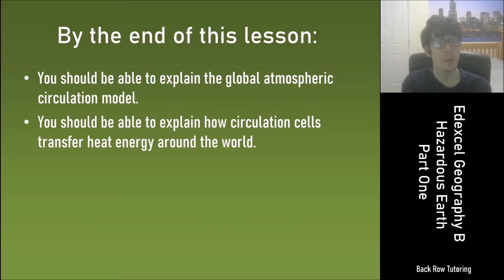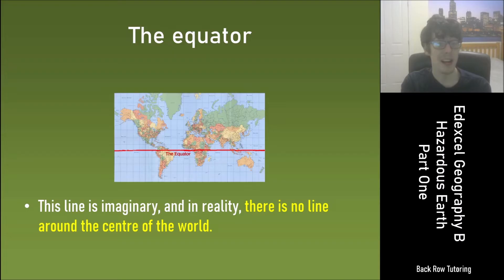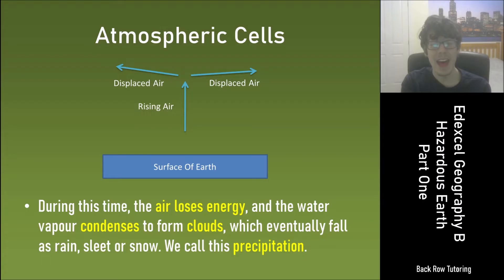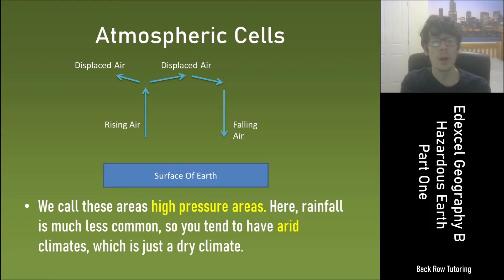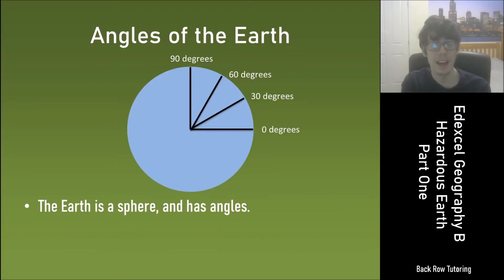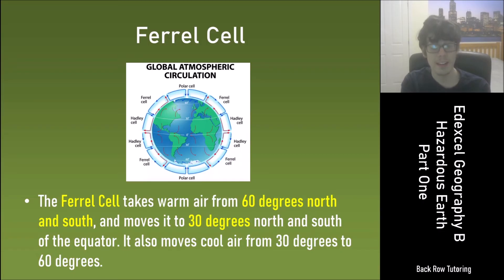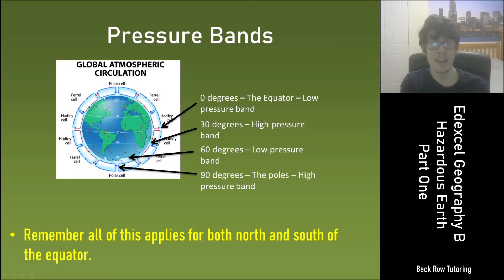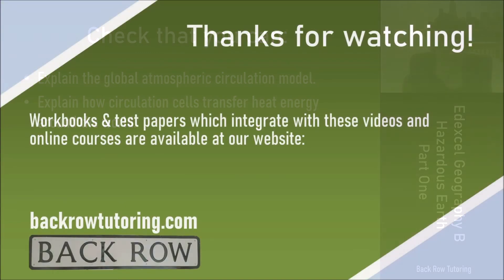Edexcel Geography B [] Hazardous Earth 1 [] Global Atomospheric Circulation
In this video we cover the basics of global weather, in terms of moisture, water and rain, the atmospheric circulation model, and the cells associated with it.

Video 1 in the Hazardous Earth topic

Enjoy, and give the website a visit for even more resources, we do physics too!